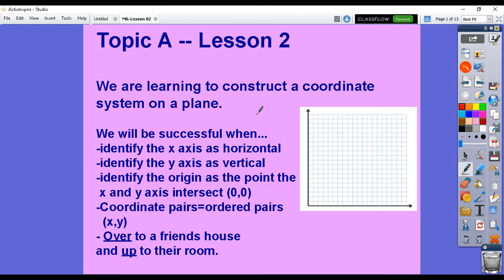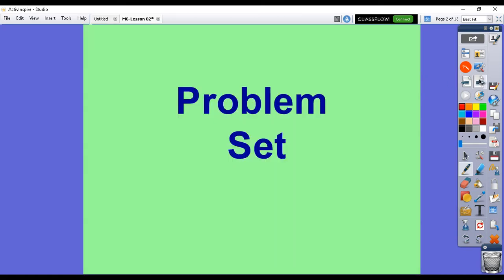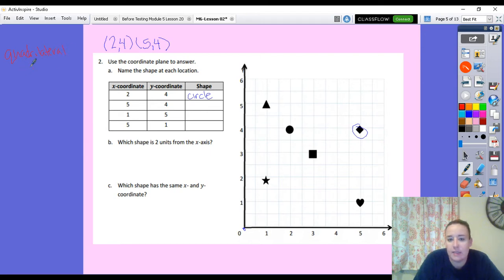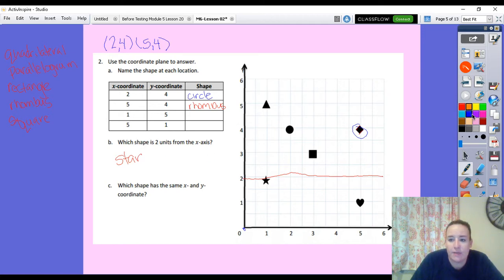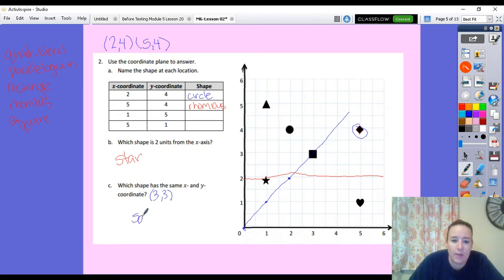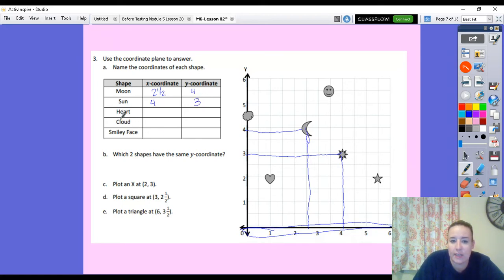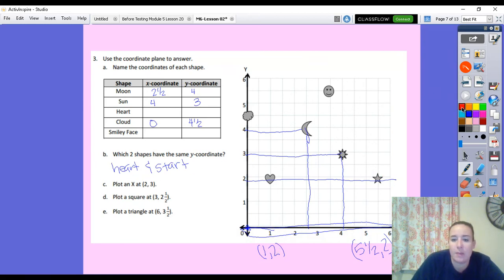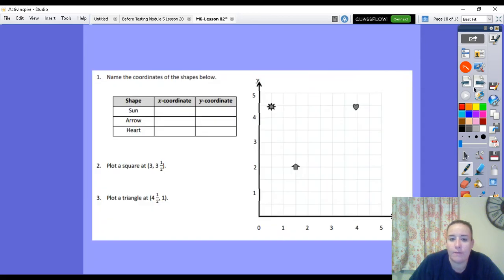Module 6 Lesson 2